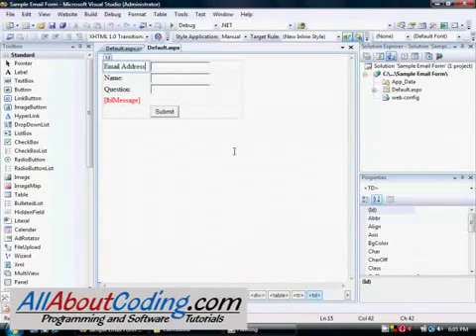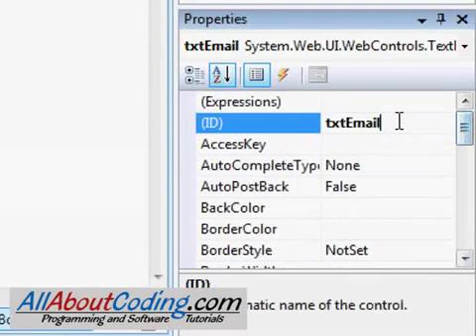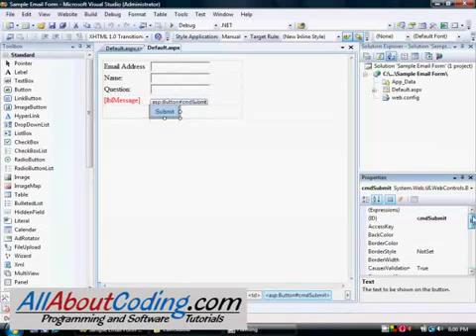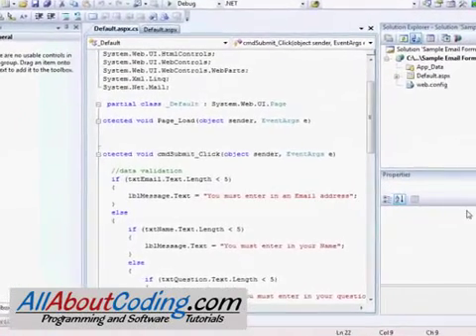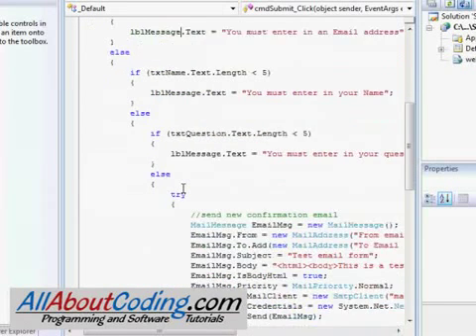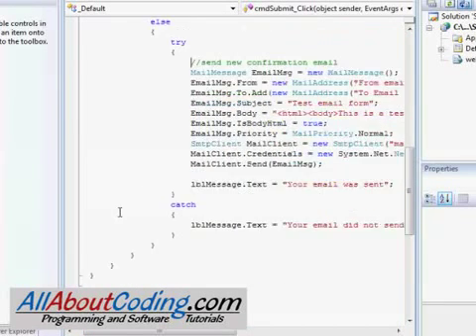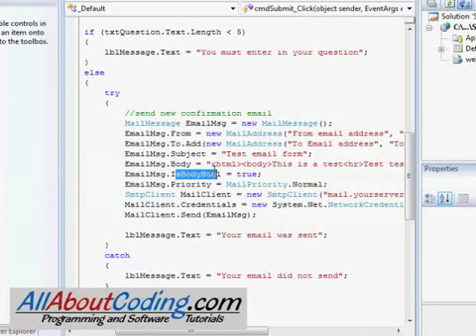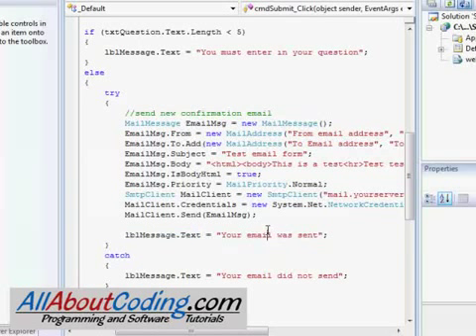C# (ASP.NET) Send Email from your website.mp4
Tutorial on how to send an email from a contact form on your website using C# (asp.net)